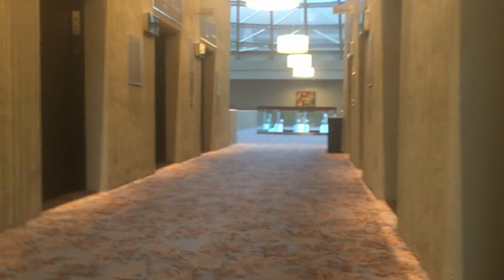Otis Traction 45-72 Elevators - The Westin Peachtree Plaza - Atlanta, GA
Elevator Information
Brand: Otis
Fixtures: Lexan/Series 2
Floors Served: 34 (*5, 6, 7, 8, 9, 12, 14, 45-70, 72)